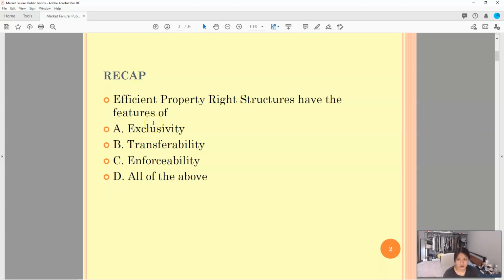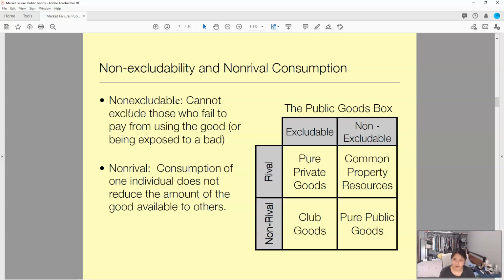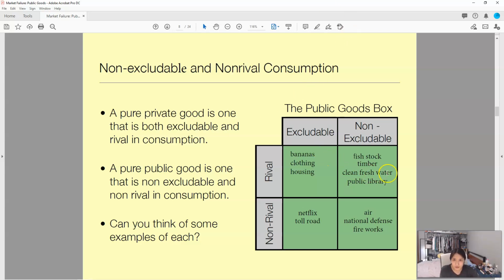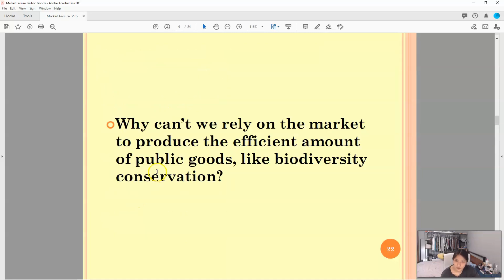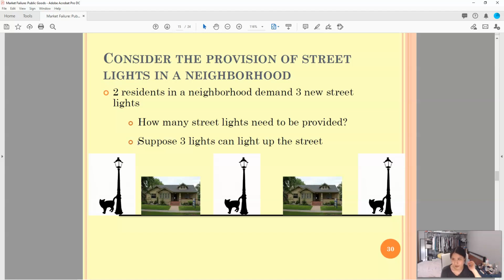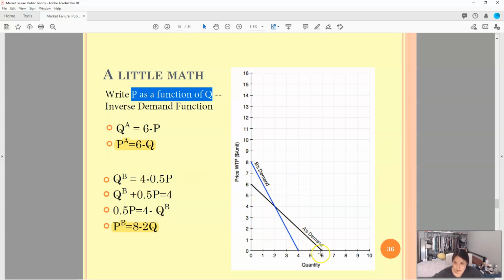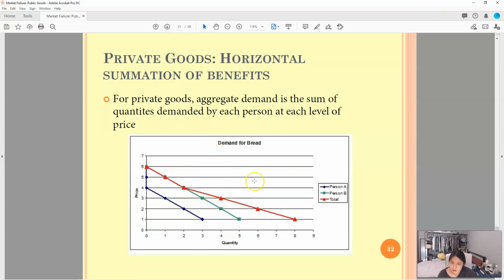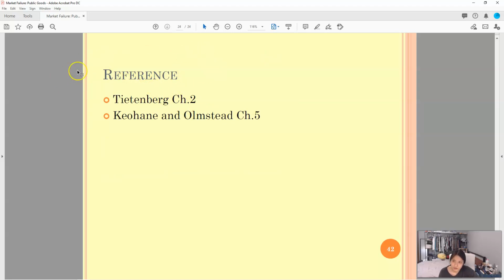market failure: public good